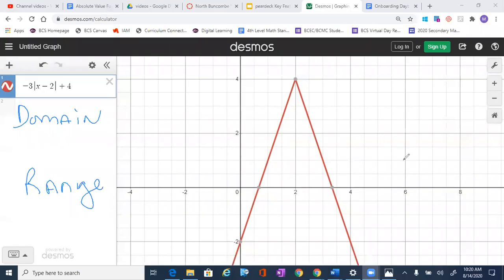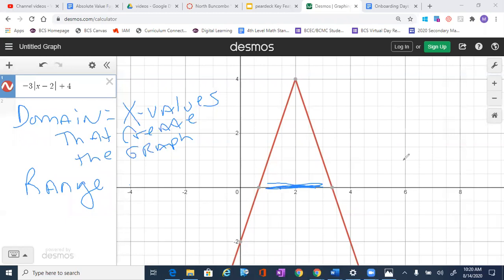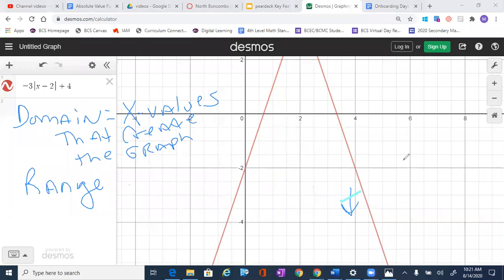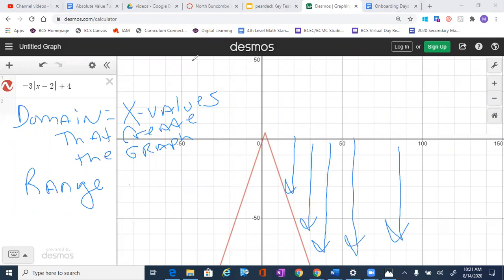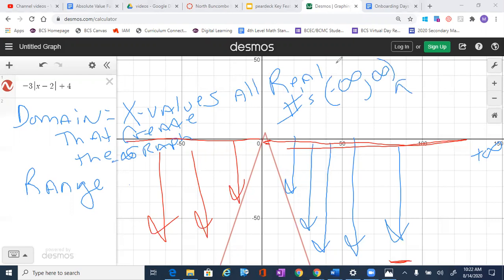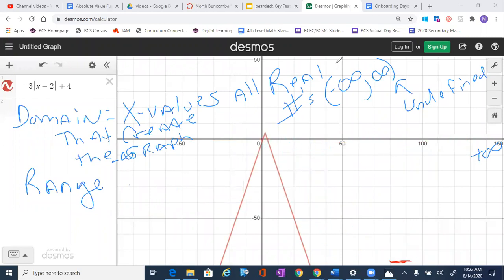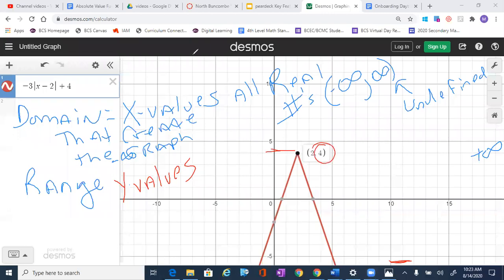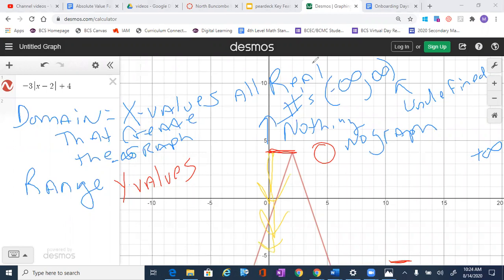Domain and Range Absolute Value